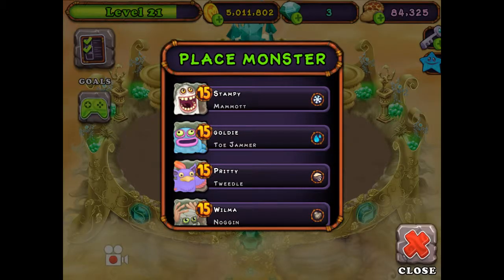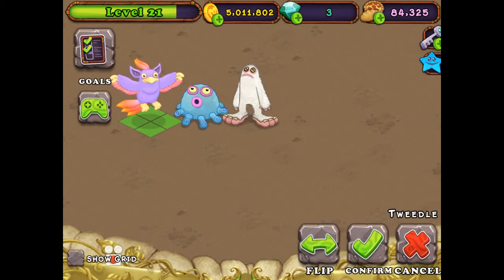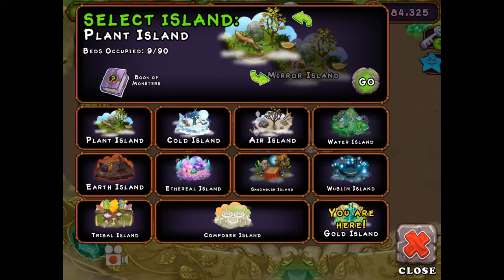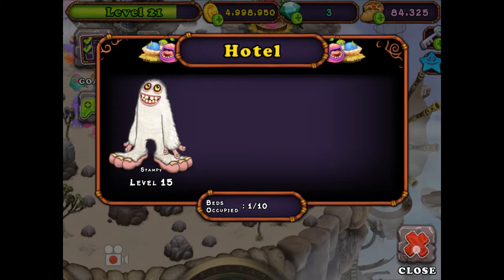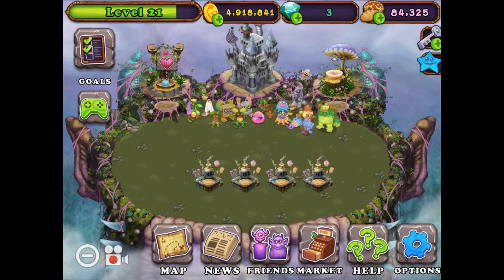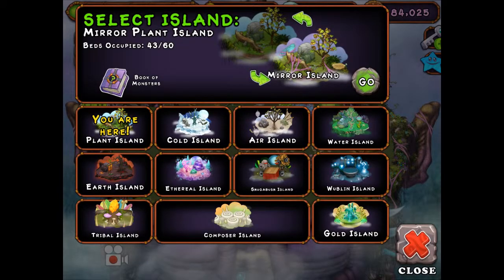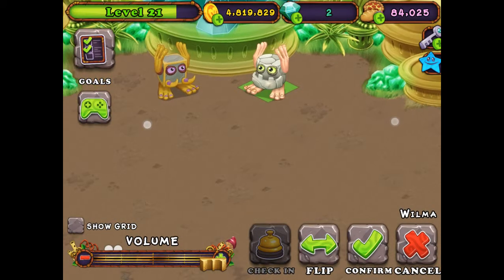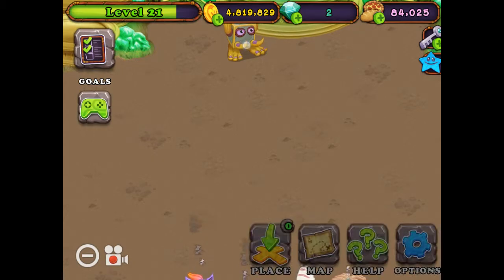Just updated my gold island, ALOT